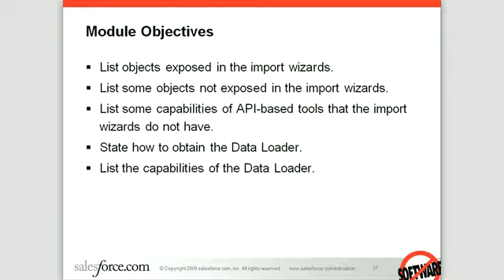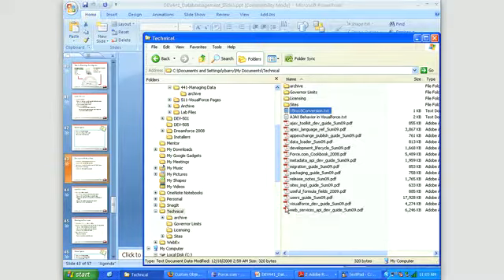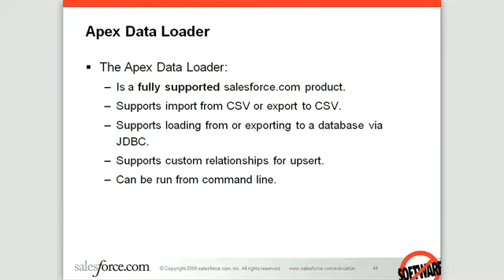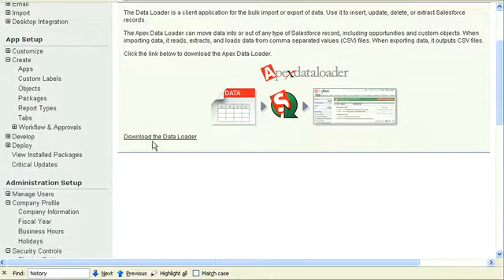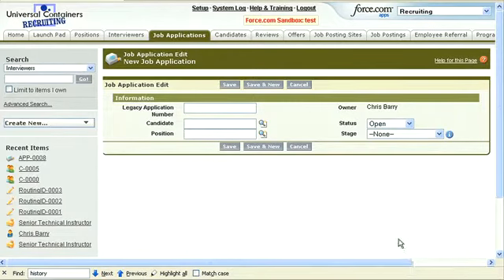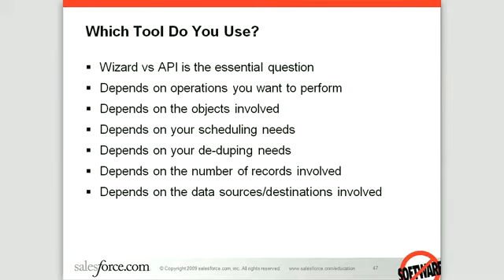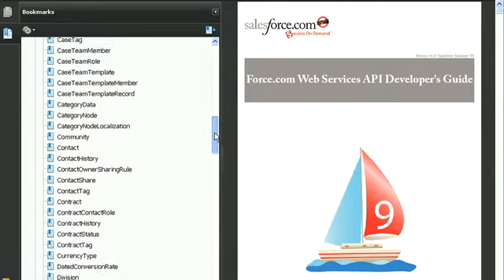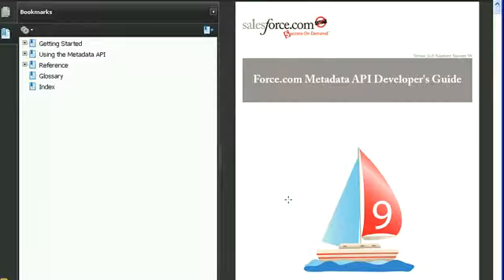sfdc 401 018 data mgmt tools